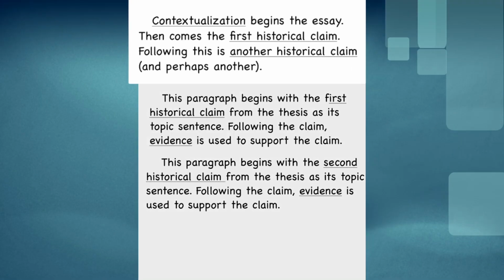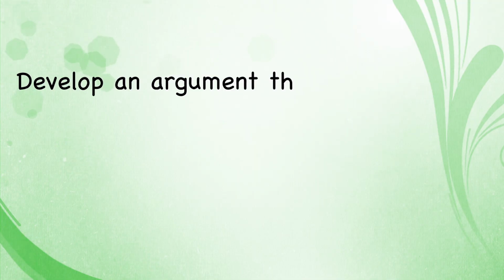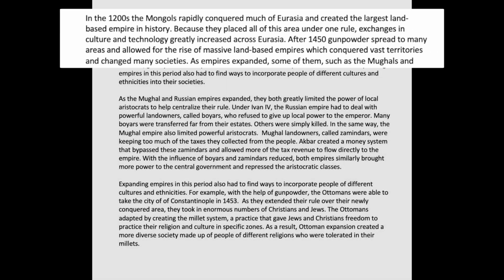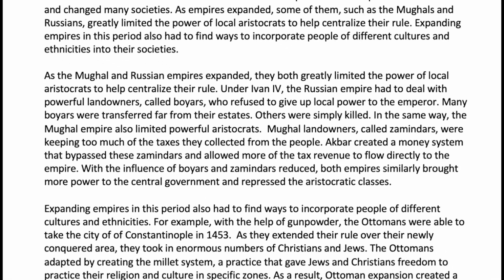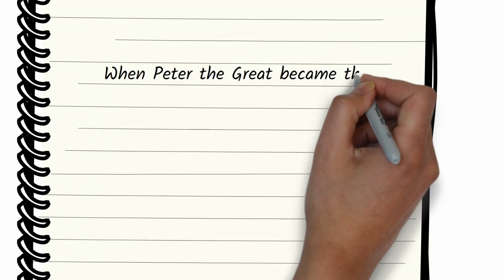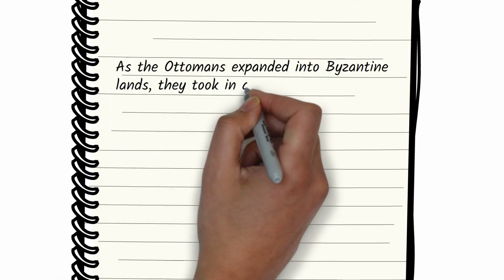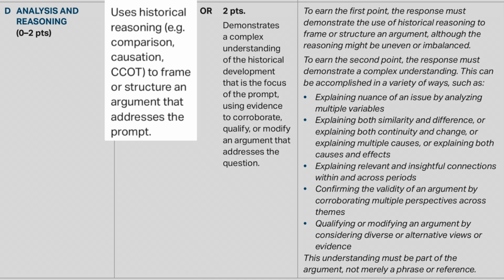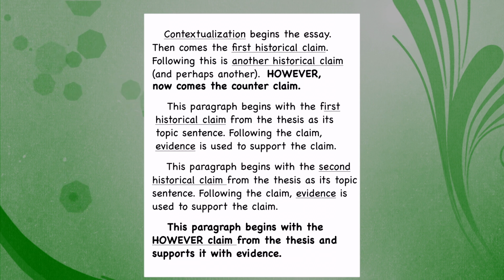LEQ 4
Model Essay